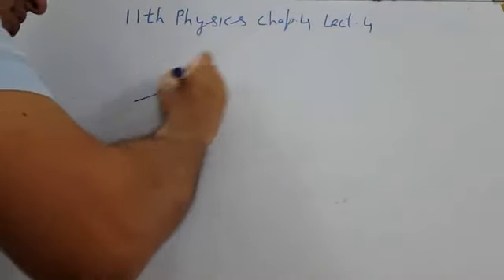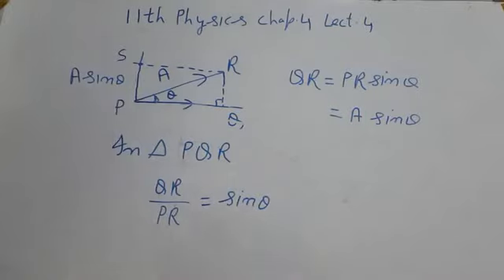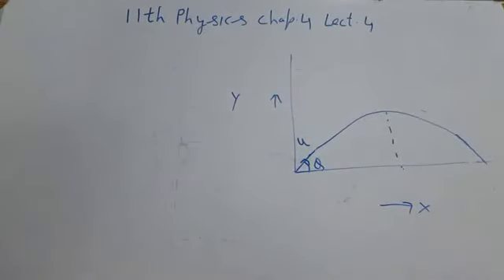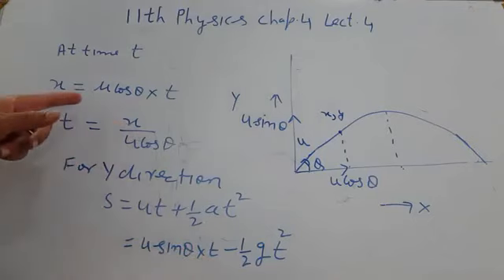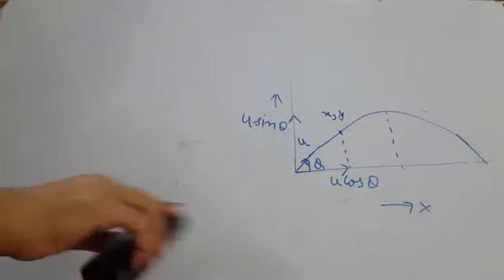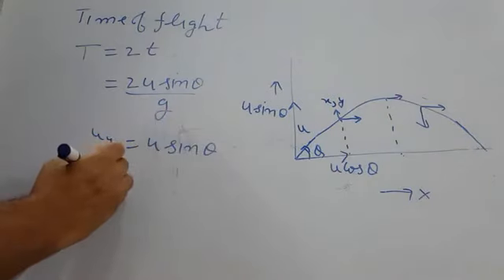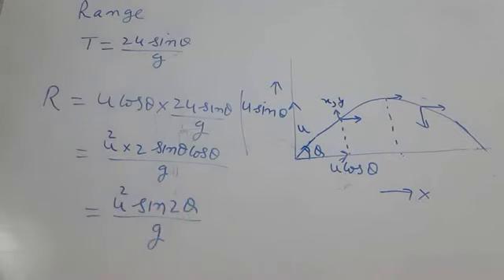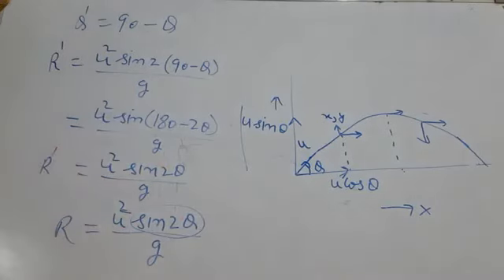Class 11th, Physics, Ch-4, Lecture-4, (Motion in a plane)